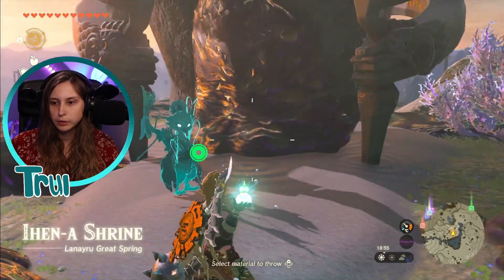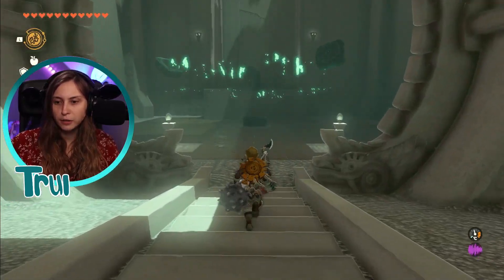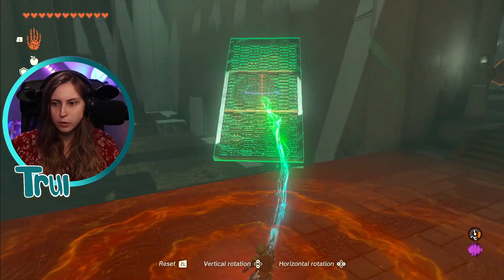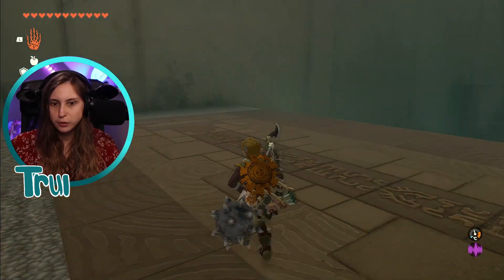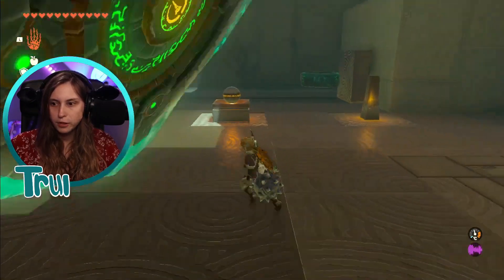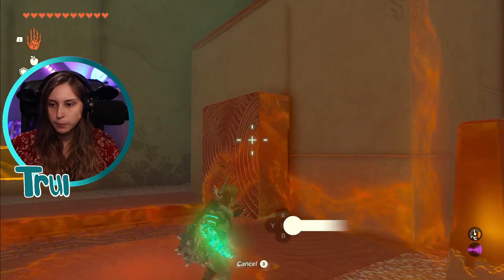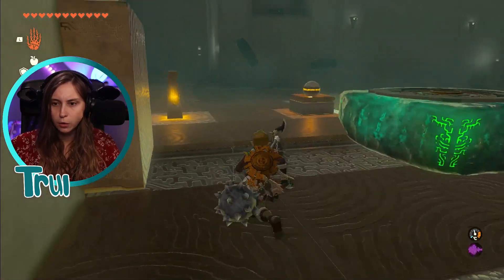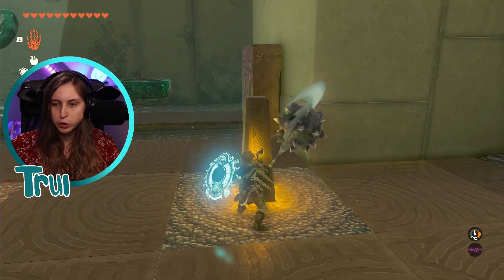Ihen-a Shrine - Zelda Tears Of The Kingdom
Zelda Tears of the kingdom Gameplay! The sequel of Breath Of The Wild. This is a video about how to solve the Ihen-a Shrine